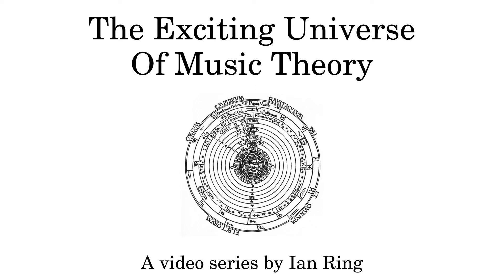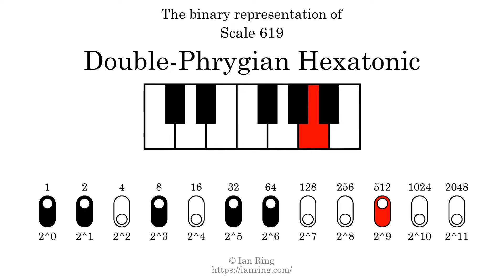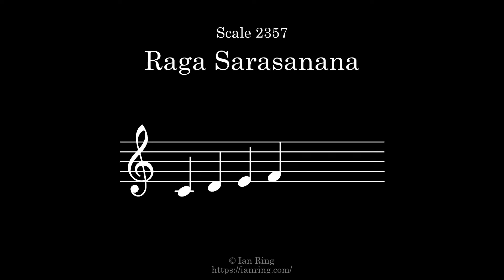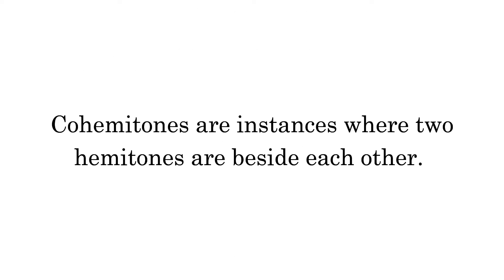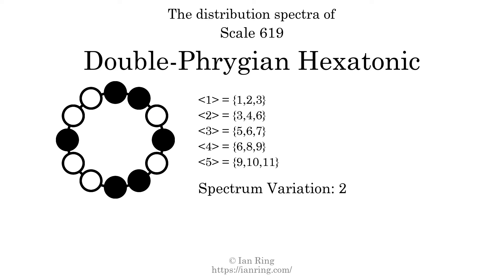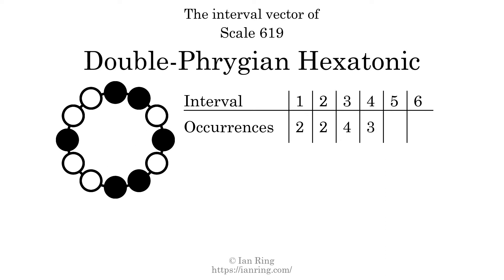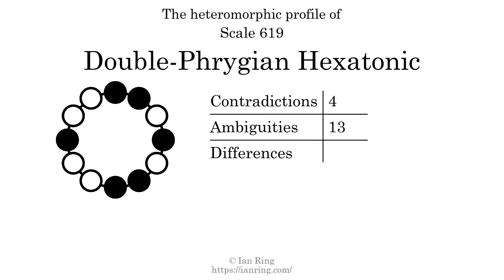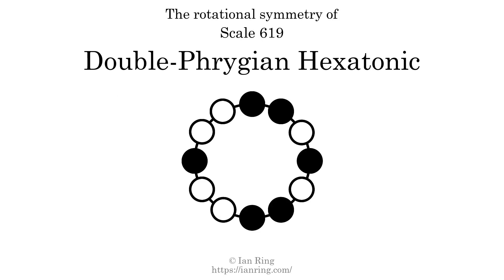Scale 619: Double-Phrygian Hexatonic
More than you will ever need to know about Scale 619, a prime hexatonic scale also known as "Double-Phrygian Hexatonic". Part of an enormous series of scale analysis videos by The Exciting Universe Of Music Theory.